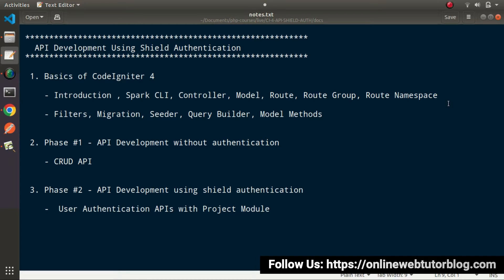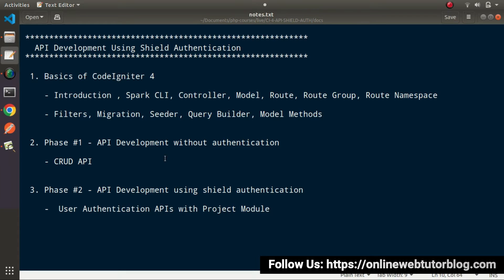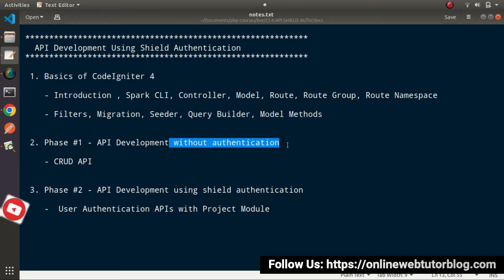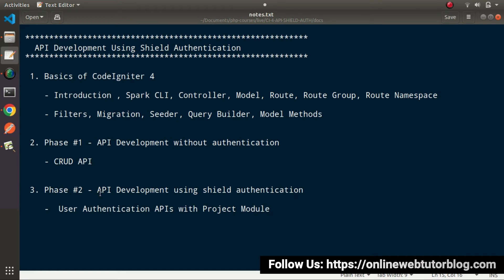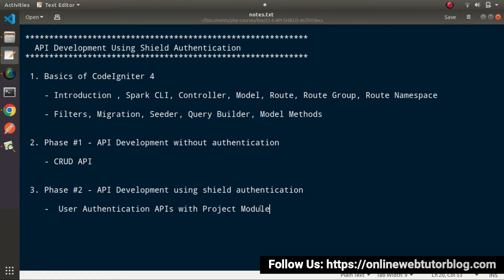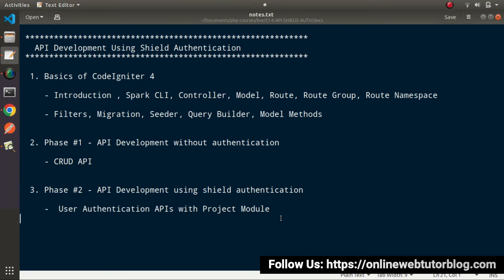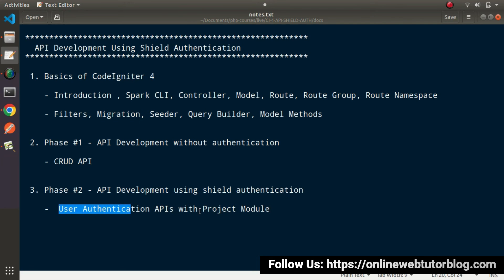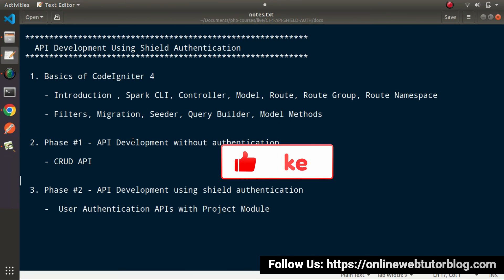🔥(#1) CodeIgniter 4 REST APIs Using Shield Authentication 🔥 | Course Overview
CodeIgniter 4 REST APIs Using Shield Authentication (#1) | Course Overview